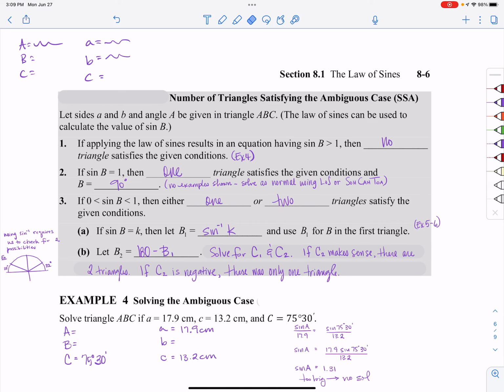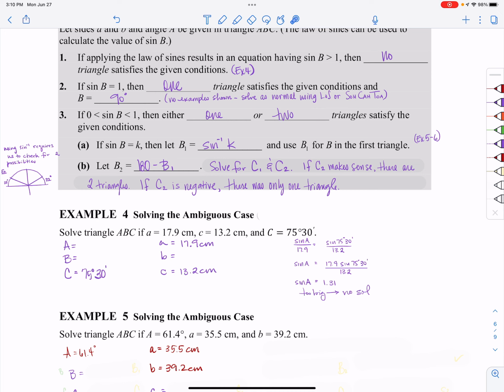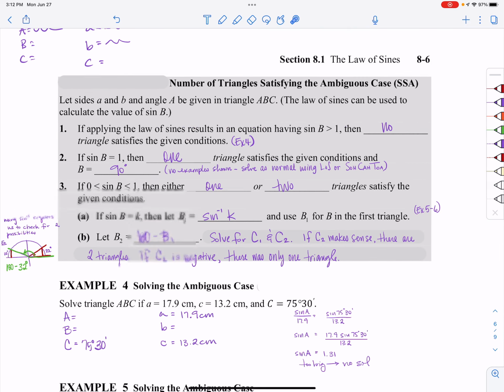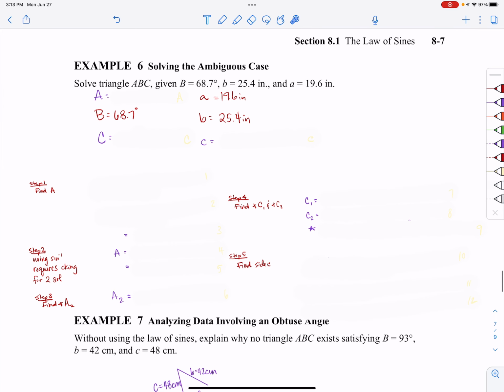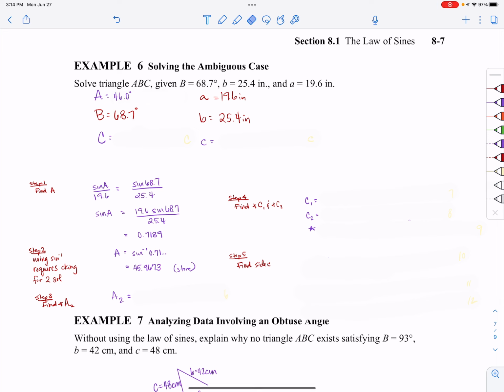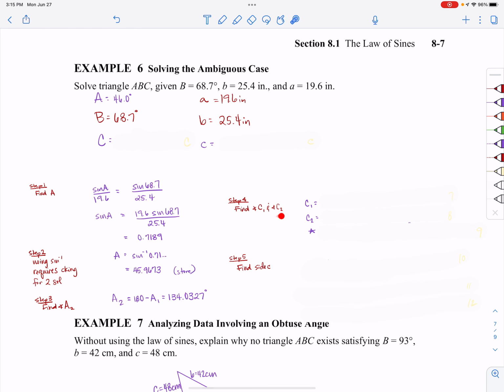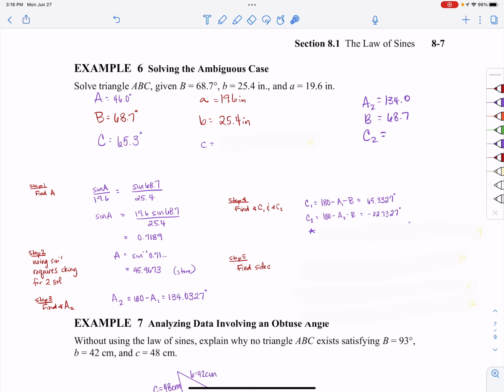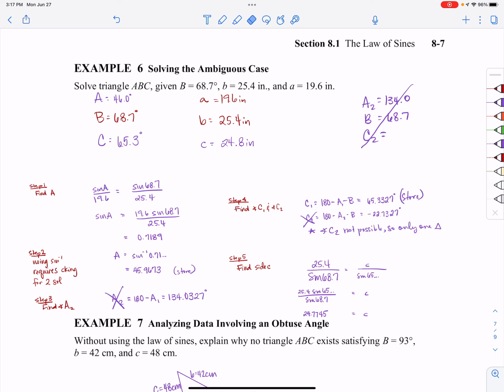Ambiguous Triangle Example - one solution (111.8.1e)